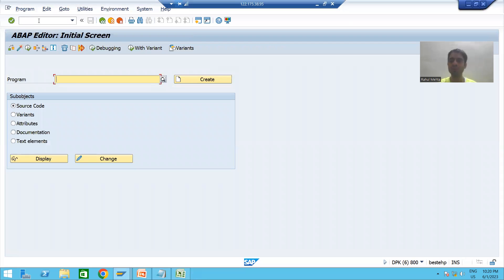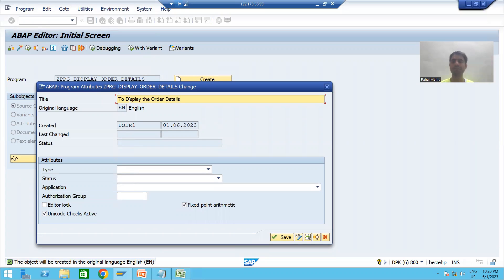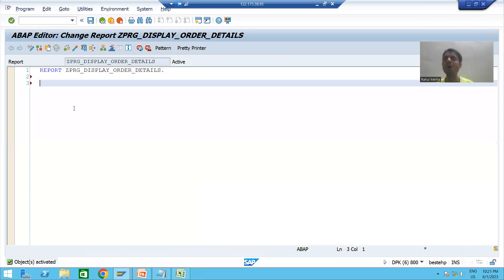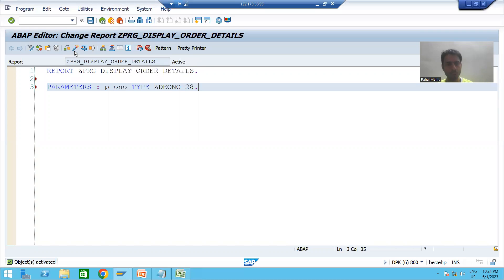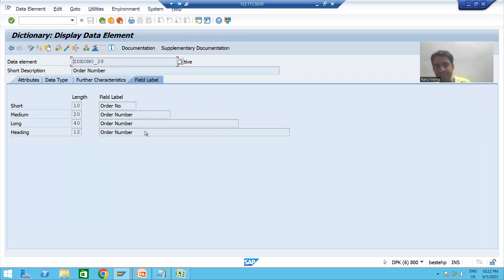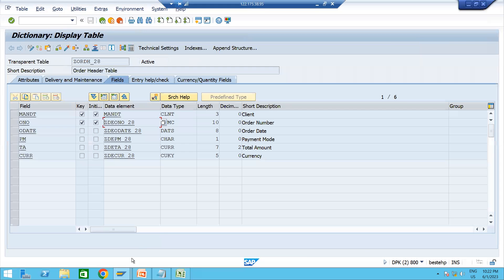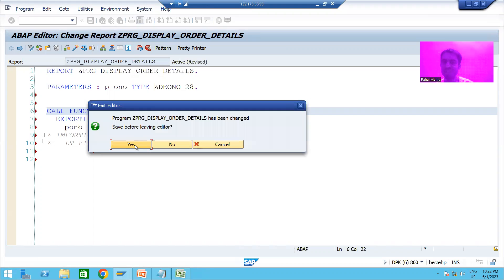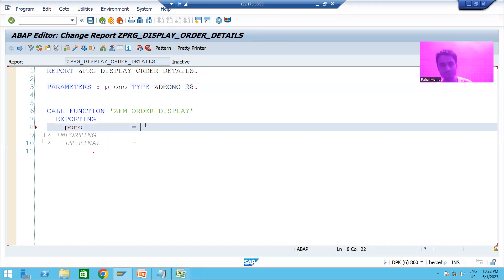15 - Modularization Techniques - Function Modules Part12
-Calling the Function Module Inside the Program.